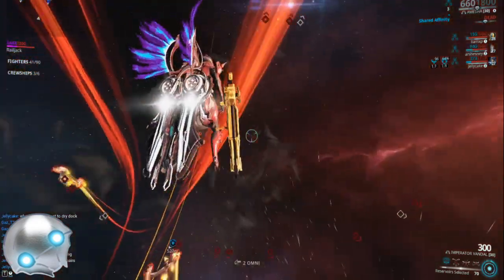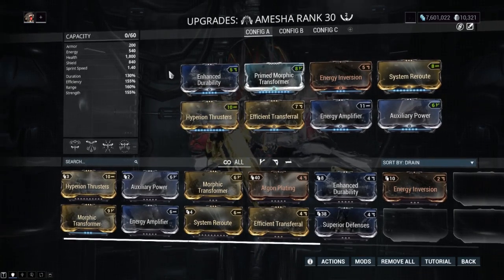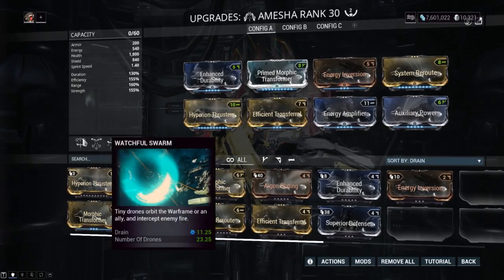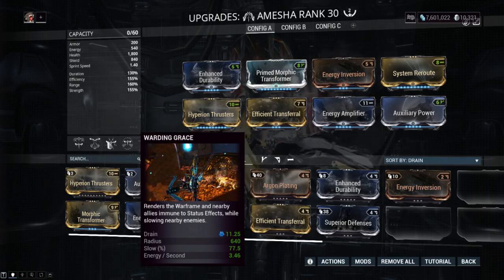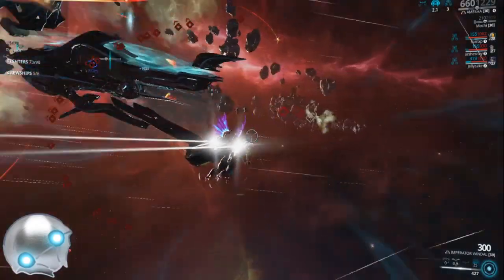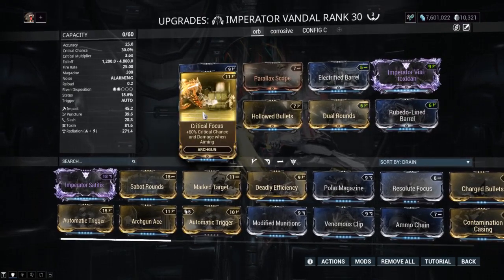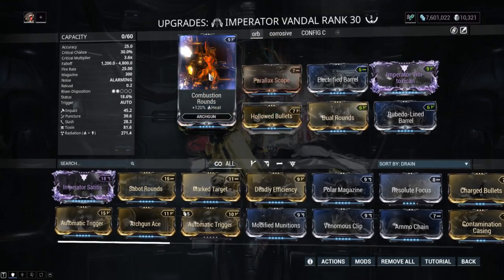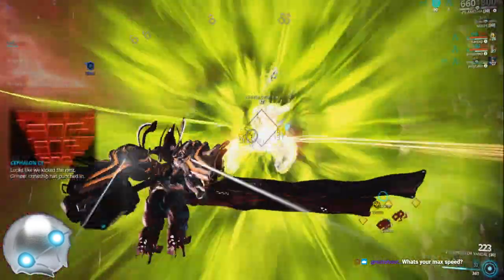Amesha Build + High Lvl Empyrean Gameplay l Warframe Empyrean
Like I said I consider this REQUIRED for doing these missions.